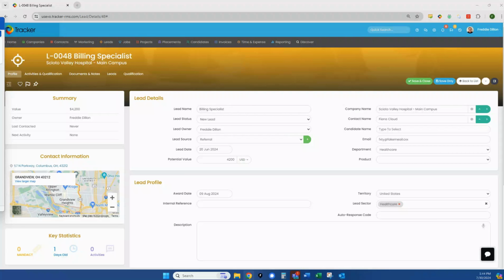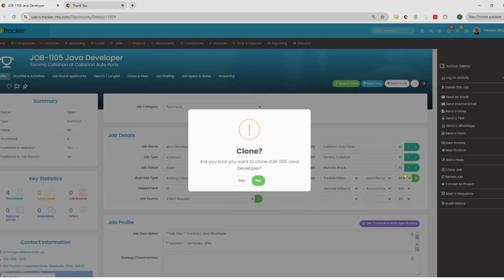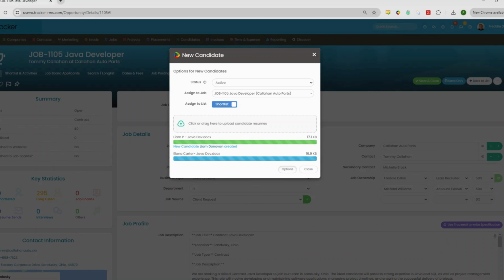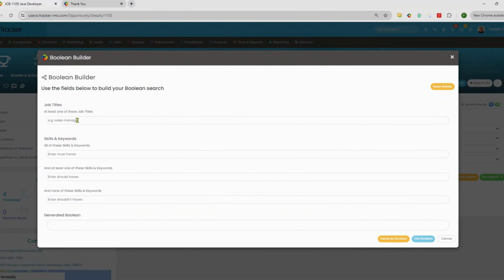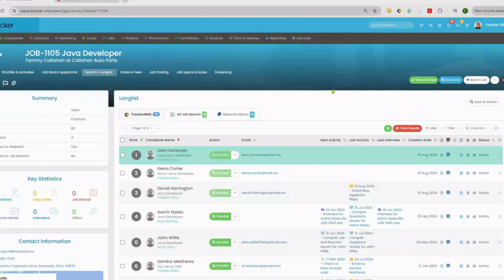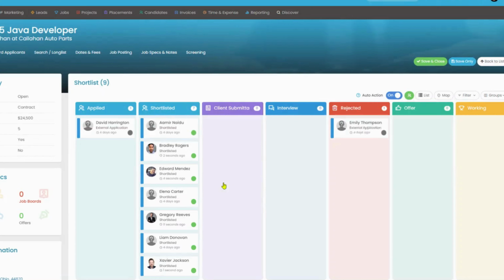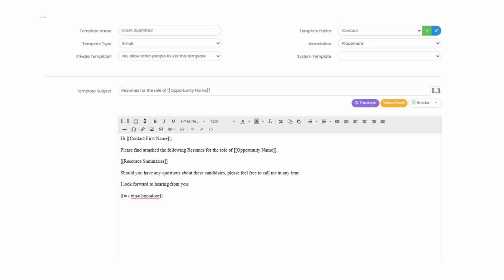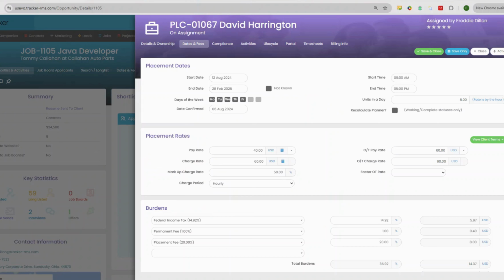Tracker Recruitment Demo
In this video, I demo Tracker's recruitment workflow from Job Creation, to Sourcing and Posting, to Placement.